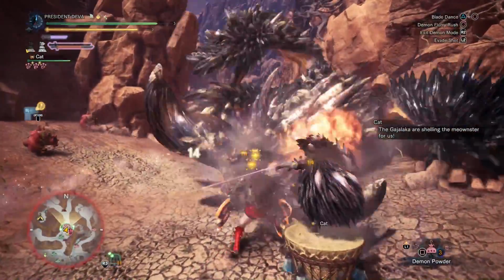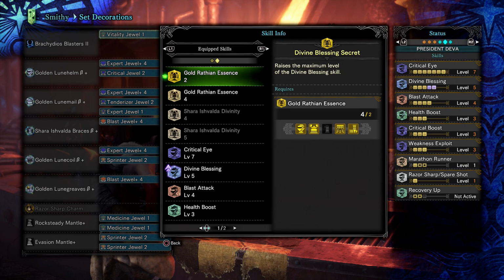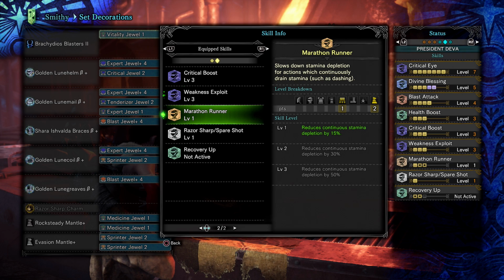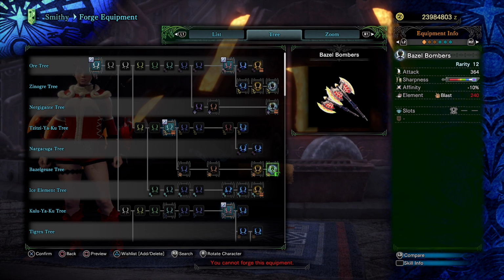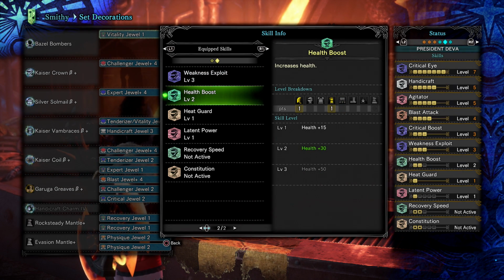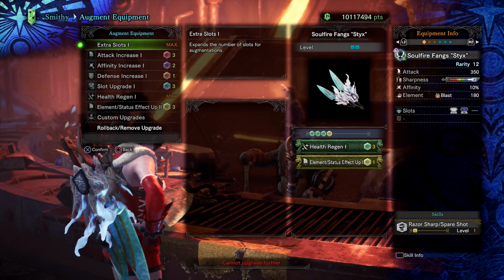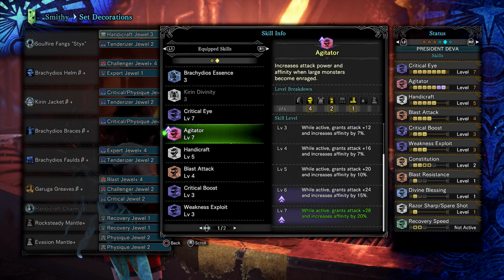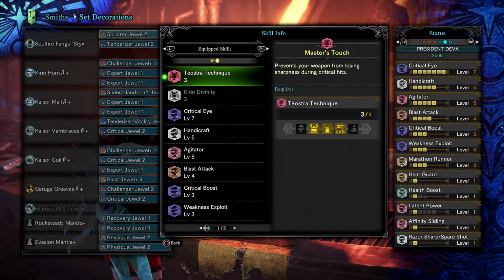TOP 3 BLAST DUAL BLADES BUILDS | True Crit Status | MHW Iceborne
Here it comes as promised :)...

Our Server offers you the best and most optimized Speed Running/ Hunting Build Sets, very useful bot commands  such as getting all the info about a monster by typing a single word (Hit zone values, HP roles on any quest, Flinch values and more...).

Hey guys hope you enjoy the video, if so turn notifications on on twitter and youtube. Also any kind of feedback is appreciated. Thanks and have a nice day!
***STREAMING ON TWITCH NOW!***

DEVA#5794